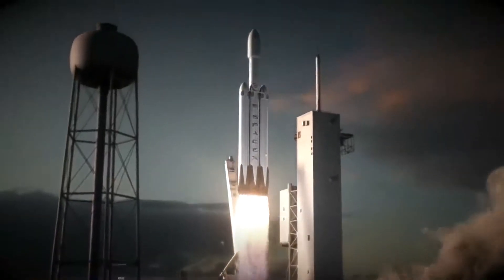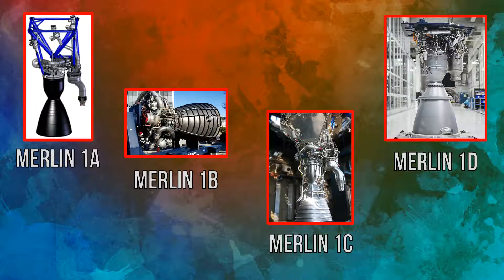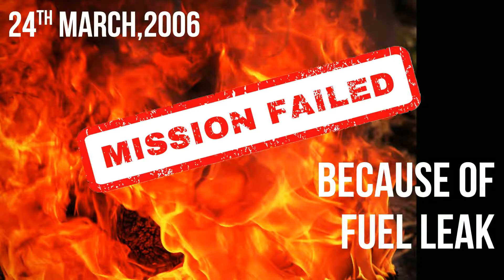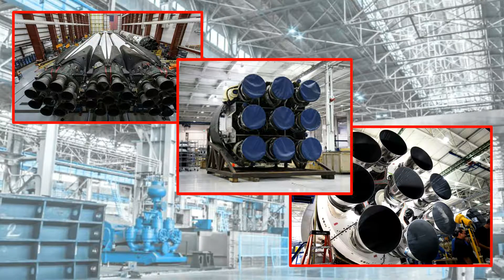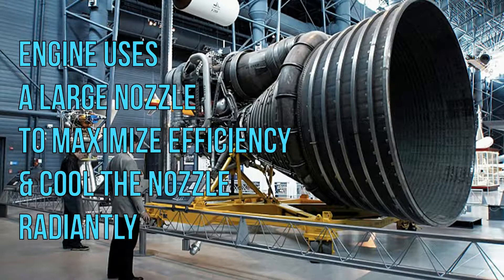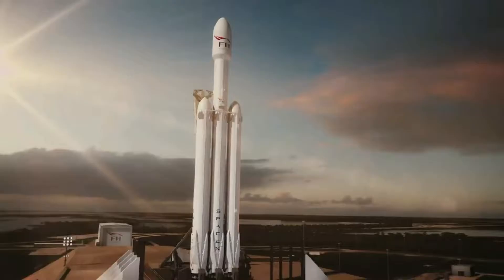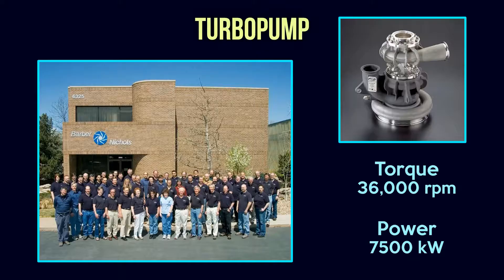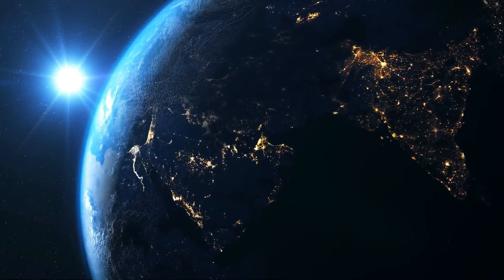Merlin Engines For Rocket Technology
In this video, we will discuss about the Merlin Engines used for rocket technology.

The video also includes video clips, background  music and pictures to help you get more excited when creating the video.

Please note that we do not own the original rights to these videos, music and pictures and that we have presented them as a new version, with some modifications so that they do not harm the meaning of the original resources.

The following is a tribute to the original owners.
We are grateful to the original owners of the resource for their support in making our video a success.